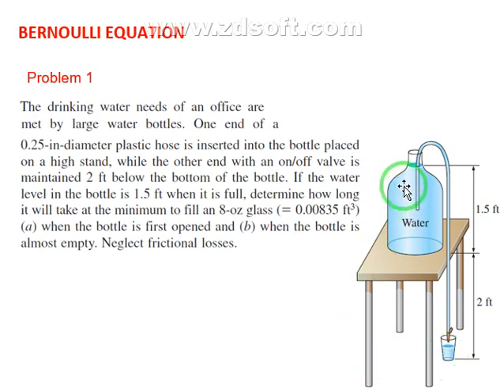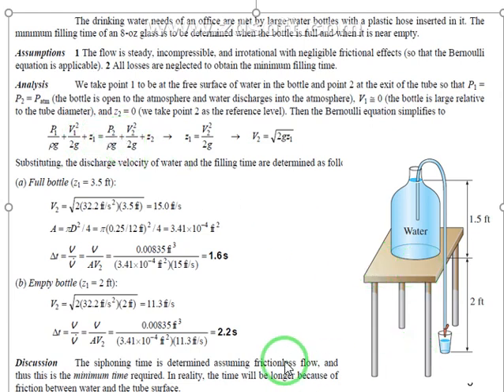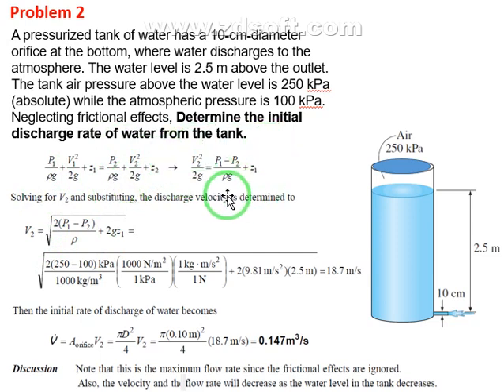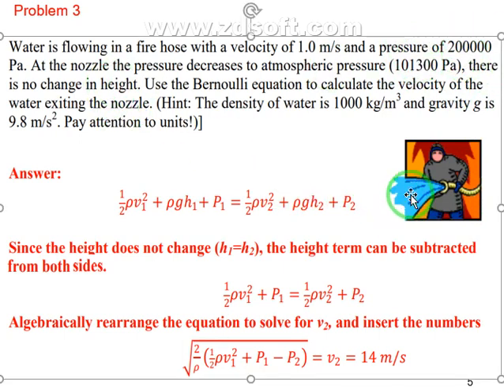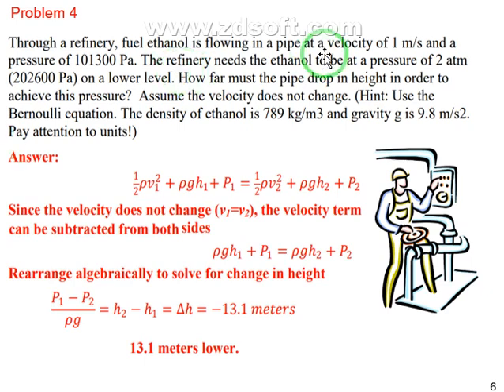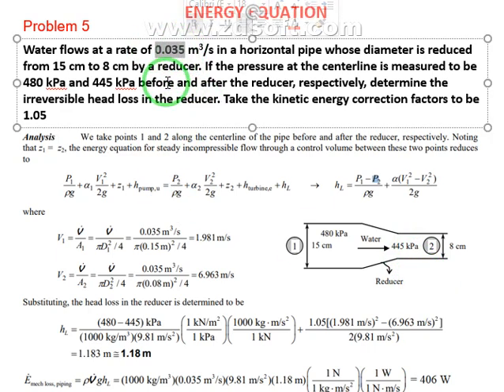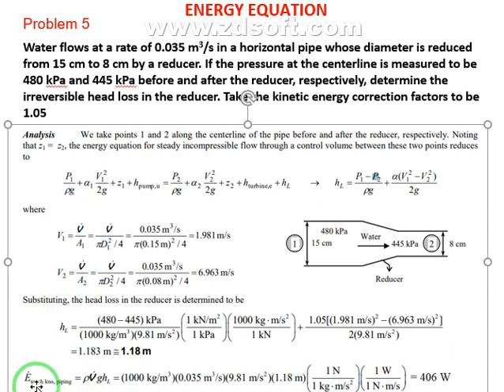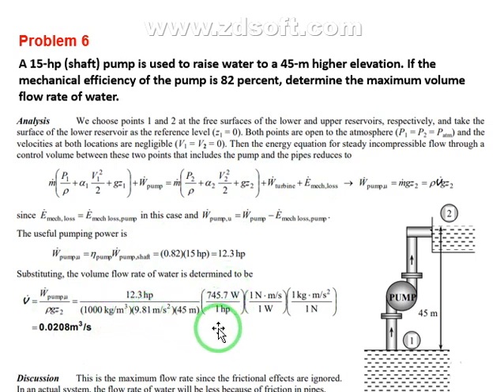Ch 4 Solved Problems 2